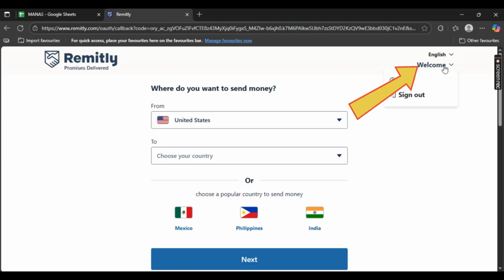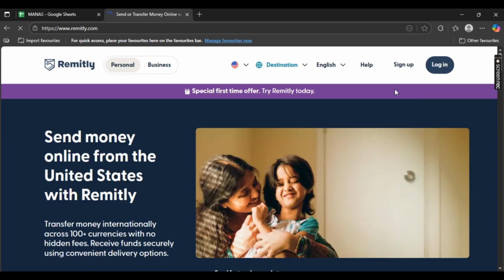How to Logout Account from Remitly 2025?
🚪 Learn how to log out from the Remitly app with this quick and beginner-friendly tutorial! This simple guide walks you through where to find the logout option, how to secure your account, and why logging out is important—especially when using shared devices. Our channel helps beginners with clear “how to” steps so you can manage your Remitly account safely and confidently.